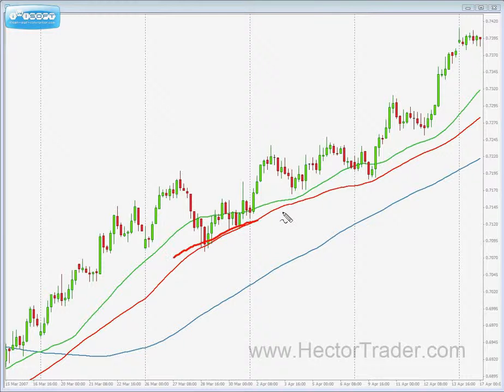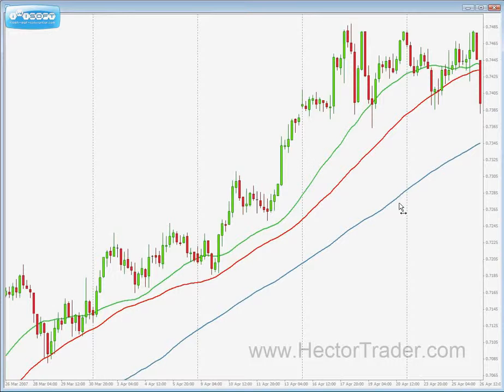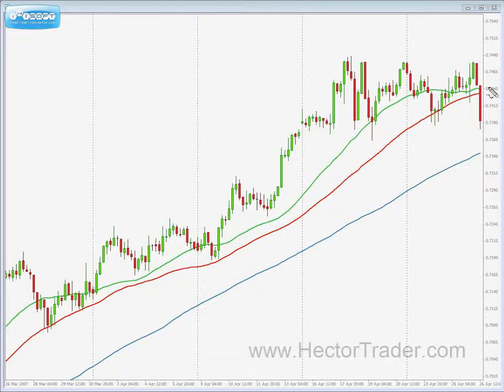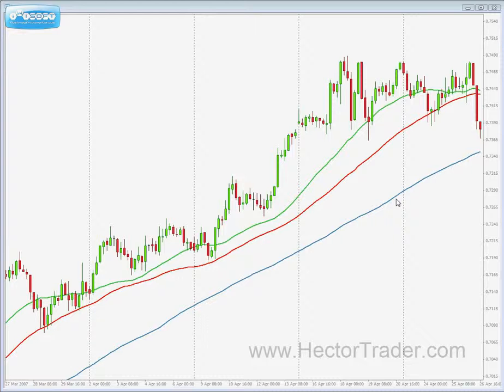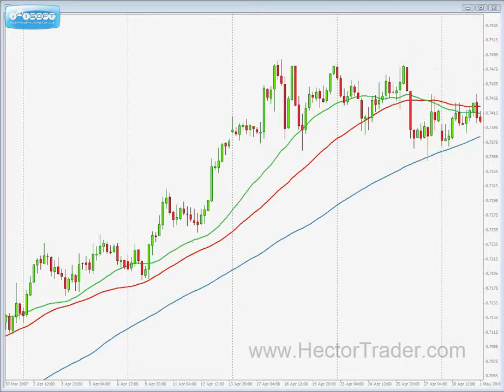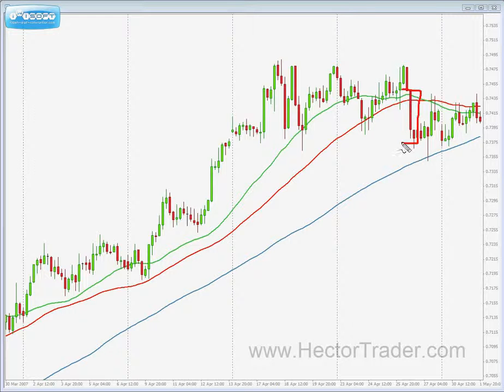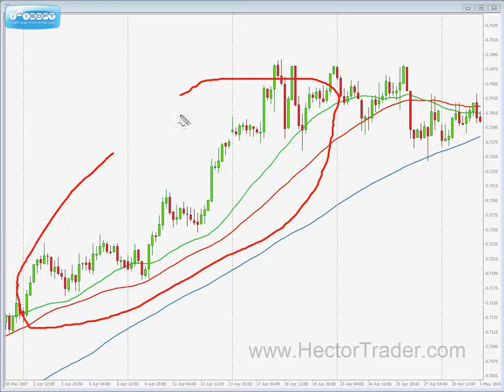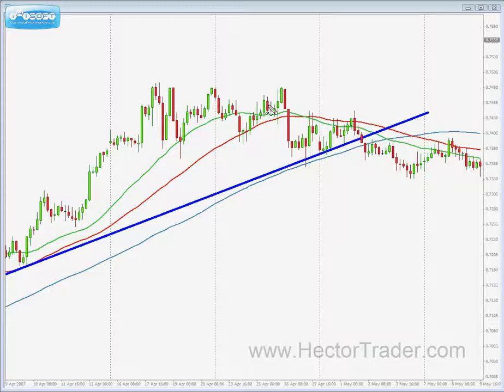Forex Trading For Beginners: Full Time Professional Trader Part 4